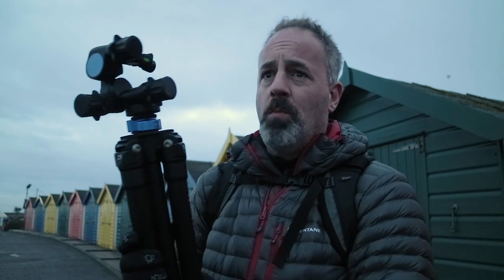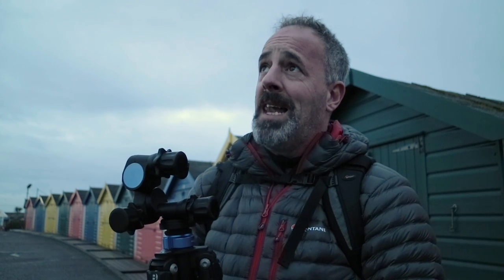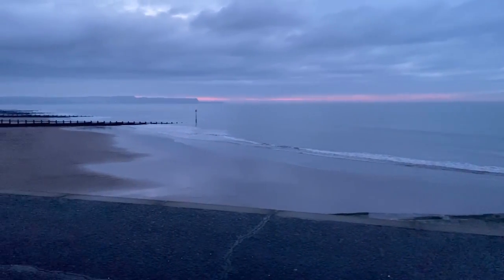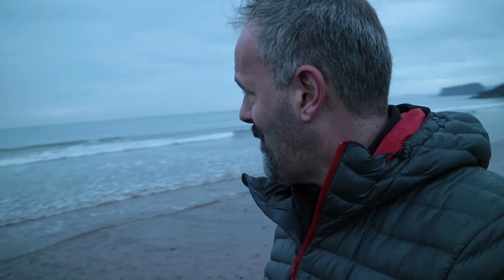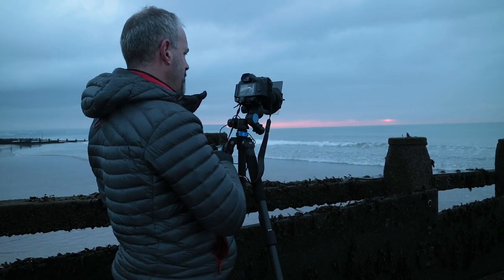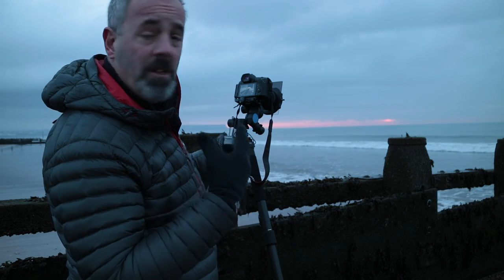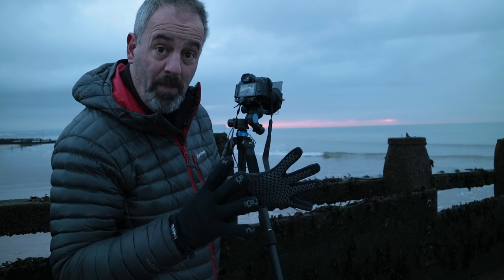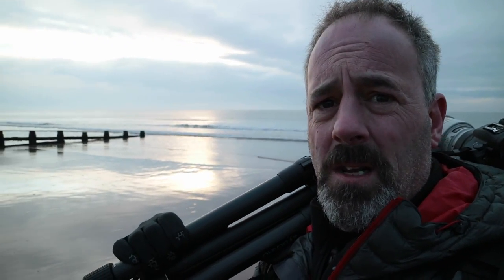Low Light, Long Exposure | Dawlish Warren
A dawn trip out on the South Devon coast at Dawlish Warren. The light didn't look good at first but with a few interspersed bursts I managed some pleasing photography. The trip was a real tonic after such bad weather over the last few months and a chance again to get more involved with my Canon EOS R.

Camera - Canon EOS R
Lens - Canon 17-40mm & 100-400mm L series lenses.
Tripod - Benro TMA38CL
Main head - GD3WH geared head
Bag - Lowepro Vertex
Filters - Lee filter system
Vlogging camera - Canon M3
Vlogging mic - Rode Micro
Vlogging tripod - Benro travel angel